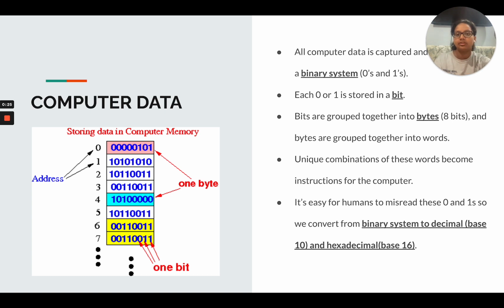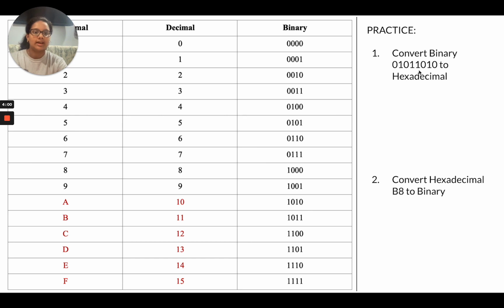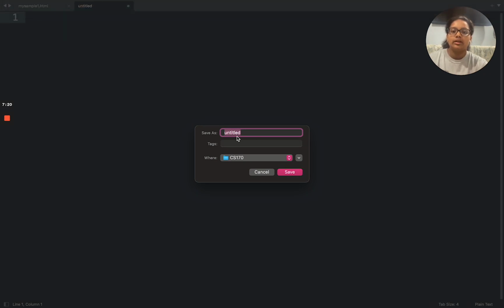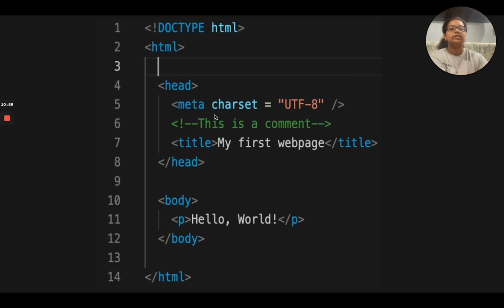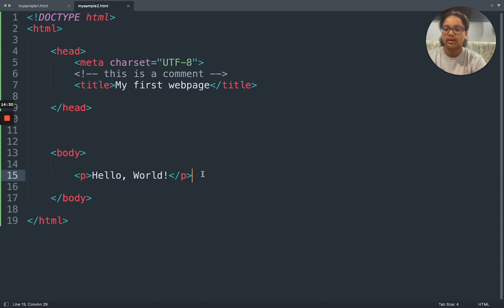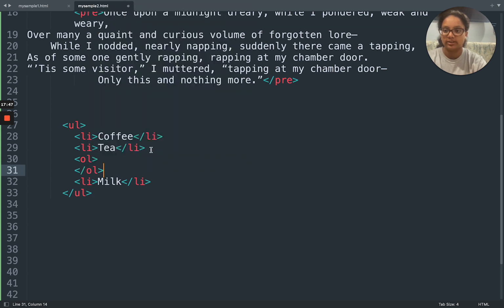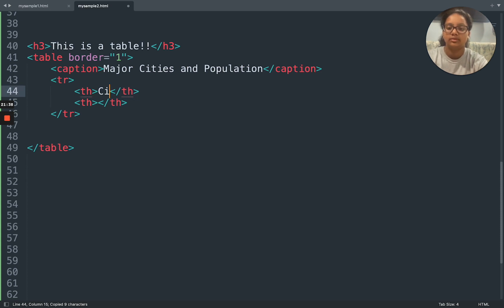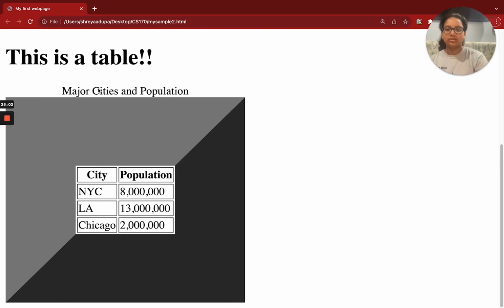2. HTML Basics & Number Conversions Explained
Master the fundamentals of HTML and binary to hexadecimal conversions with our step-by-step tutorial, perfect for acing your upcoming exams!

00:00 - Intro to HTML & number conversions
00:25 - Data storage in computers
00:53 - Binary system basics
01:10 - Binary system game introduction
02:37 - Practice questions on conversions
03:29 - Binary to hexadecimal conversion example
04:50 - Hexadecimal to binary conversion
05:32 - Starting HTML introduction
06:35 - Basic HTML document setup
10:33 - "Hello World" in HTML
13:42 - HTML document enhancement with a poem
15:20 - HTML lists introduction
18:42 - Creating HTML tables
24:06 - HTML heading tag sizes
25:16 - Attendance secret code
25:25 - Closing remarks